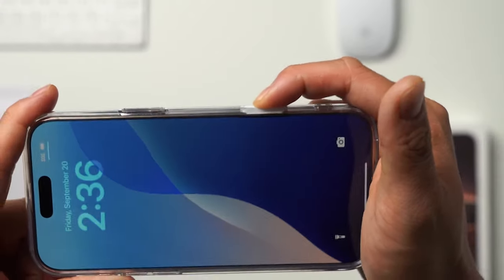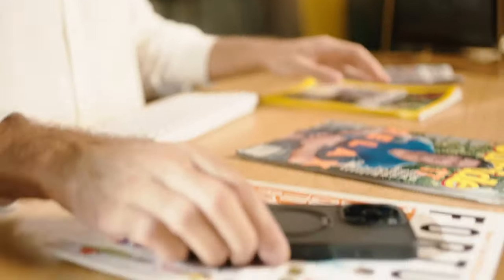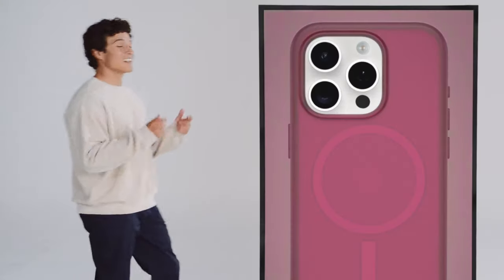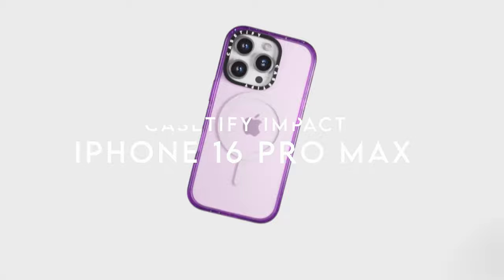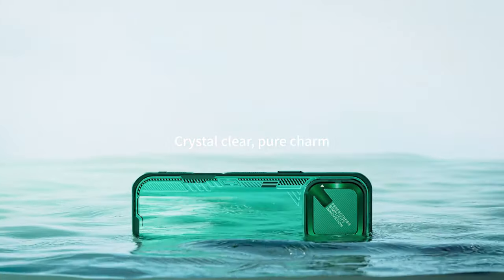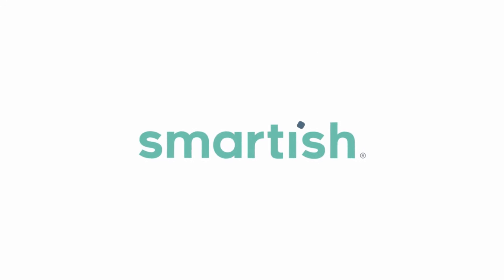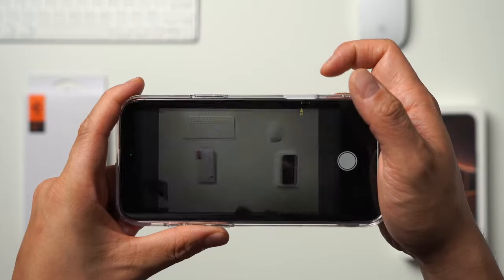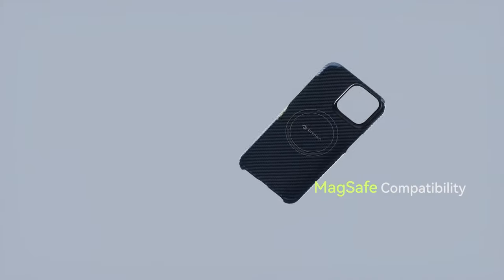Top 10 iPhone 16 Pro Max Cases You NEED [2025] Otterbox / UAG / CaseKoo 🔥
Let's talk about the Top 10 iPhone 16 Pro Max Cases You NEED!”. I have made a list of Top 10 iPhone 16 Pro Max Cases You NEED!” which will help you decide which one to choose.

Quick Links: ✅✅✅

10: CASEKOO 0:30
9: URBAN ARMOR GEAR UAG 1:46
8: OtterBox 2:52
7: RAPTIC Shield 4:06
6: CASETiFY Impact 5:21
5: Nillkin Eco-Friendly 6:36
4: Smartish 7:46
3: ESR 8:52
2: Spigen Ultra Hybrid T MagFit 10:02
1: pitaka 11:08

I have prepared this video guide to Top 10 iPhone 16 Pro Max Cases You NEED!” to give you the ins and outs to help you make the right choice. So let's get started.